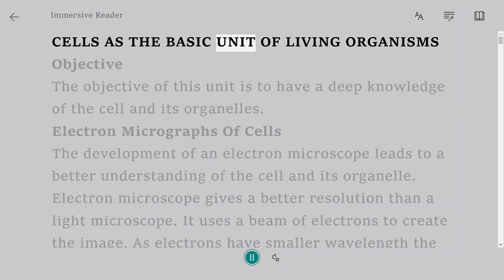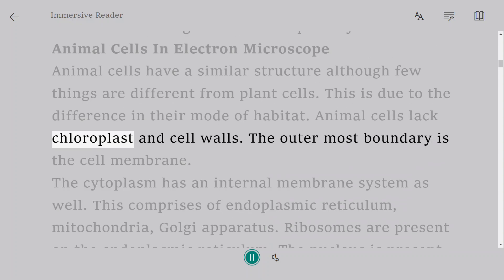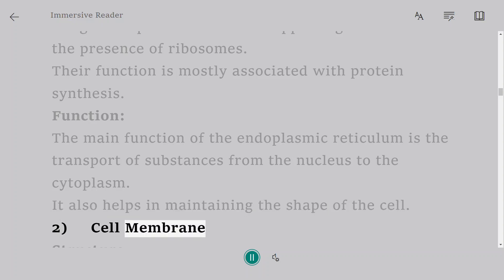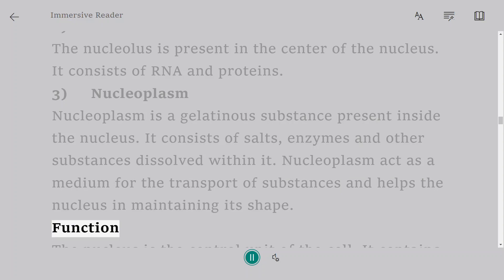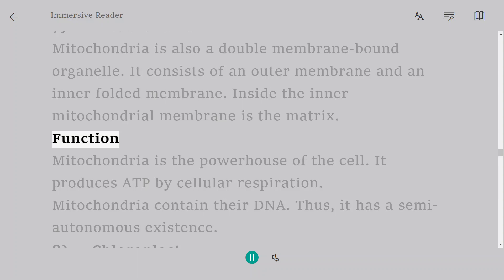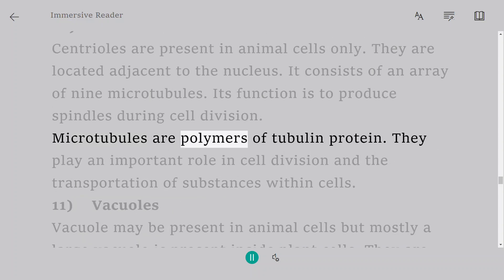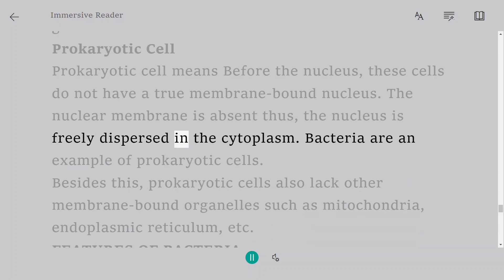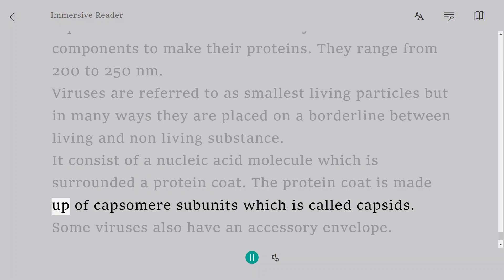Cells as the basic unit of living Organisms | A Level Notes Biology 9700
Objective

The objective of this unit is to have a deep knowledge of the cell and its organelles.

Electron Micrographs Of Cells

The development of an electron microscope leads to a better understanding of the cell and its organelle. Electron microscope gives a better resolution than a light microscope. It uses a beam of electrons to create the image. As electrons have smaller wavelength the resolution is better.

Plant Cells In Electron Microscope

The electron micrograph of a plant cell shows the detailed structural organization of its organelles.

A typical plant cell has a large membrane-bound vacuole in the center of it. It stores the excess amount of water and solutes.

Due to the vacuole, the nucleus is pushed to the periphery of the cell. The nucleus is membrane-bound and has a nucleolus in the center. The rest of the cytoplasm contains an extensive network of membranes called the endoplasmic reticulum. It serves as a transport system of the cell. Two types of Endoplasmic reticulum can be seen. One has a granular surface due to the presence of ribosomes on its surface. The other one is smooth as ribosomes are absent.

Other organelles mitochondria and chloroplast are also present in the cytoplasm. These organelles are the center of ATP generation and photosynthesis.

Animal Cells In Electron Microscope

Animal cells have a similar structure although few things are different from plant cells. This is due to the difference in their mode of habitat. Animal cells lack chloroplast and cell walls. The outer most boundary is the cell membrane.

The cytoplasm has an internal membrane system as well. This comprises of endoplasmic reticulum, mitochondria, Golgi apparatus. Ribosomes are present on the endoplasmic reticulum. The nucleus is present in the center as the vacuole is absent. Although glycogen in the form of droplets is present in the cytoplasm.

Cell Organelles

Organelles are the structures that are present inside the cell. They perform different functions inside the cell. There is very little difference between animal and plant cells otherwise they have structural organization.

1)     Endoplasmic Reticulum

Structure

The endoplasmic reticulum is the membrane-bound organelles. It comprises of tubules of the membrane which extends from nuclear membrane to cell membrane.

Types Of Endoplasmic Reticulum

There are two types of the endoplasmic reticulum. This classification is made based on the presence of ribosomes.

i)     Smooth Endoplasmic Reticulum

Smooth endoplasmic reticulum has a smooth appearance due to the absence of ribosomes.

Its functions are lipid synthesis, detoxification, and storage of calcium ions.

ii)     Rough Endoplasmic Reticulum

Rough endoplasmic reticulum appears granular due to the presence of ribosomes.

Their function is mostly associated with protein synthesis.

Function:

The main function of the endoplasmic reticulum is the transport of substances from the nucleus to the cytoplasm.

It also helps in maintaining the shape of the cell.

2)     Cell Membrane

Structure

The cell membrane is the outermost boundary of the cell. It is made of phospholipid molecules. A phospholipid molecule has two ends hydrophobic and hydrophilic. The membrane has a fluid nature.

The cell membrane is semi-permeable. That is it allows a certain substance to pass through. This helps in maintaining the internal environment of the cell.

There are protein molecules that are attached to the membrane. These proteins help in the transport of a substance.

All the membrane inside the cell has the same structure.

Function:

The cell membrane serves as the outer boundary of the cell. Thus, it separates the intracellular environment from extracellular.

3)     Nucleus

Structure

The nucleus is a double membrane-bound organelle. It is the control center of the cell.

1)     Nuclear Membrane

It is a double membrane that forms the outer boundary. It separates the nuclear contents from the cytoplasm. The nuclear membrane has pores that allow exit and entry of substances.

2)     Nucleolus

The nucleolus is present in the center of the nucleus. It consists of RNA and proteins.

3)     Nucleoplasm

Nucleoplasm is a gelatinous substance present inside the nucleus. It consists of salts, enzymes and other substances dissolved within it.
Function

The nucleus is the control unit of the cell. It contains all the hereditary information of the cell.

4)     Golgi apparatus

Structure

Golgi apparatus consists of a stack of membranes.

Function

Its main function is the packaging and transport of substances outside the cell.